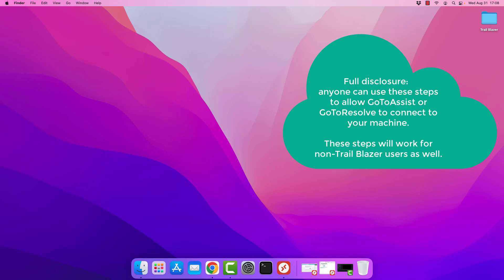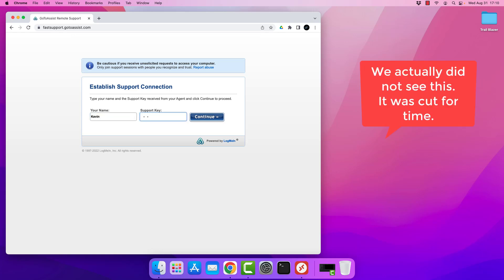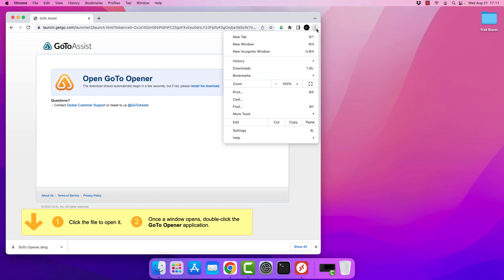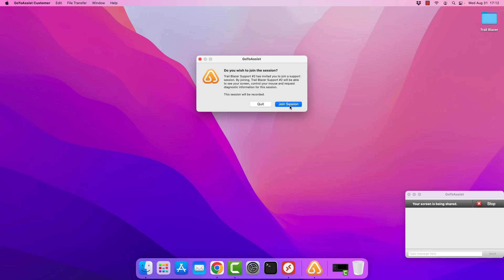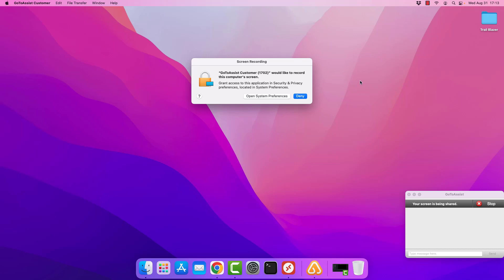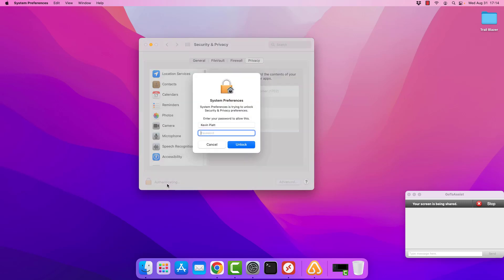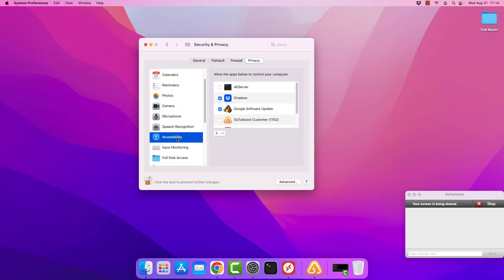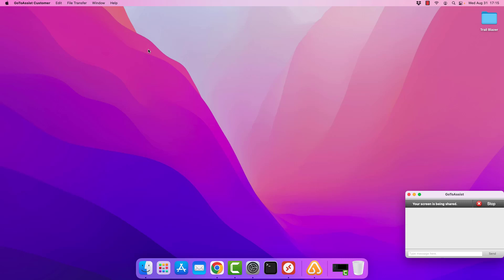GoToAssist | GoTo Resolve Mac Permissions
This walkthrough will show you how to configure your Mac permissions to allow remote assistance from your Trail Blazer support team.